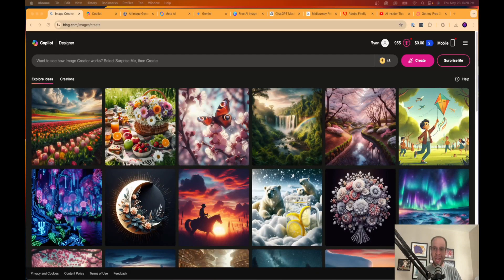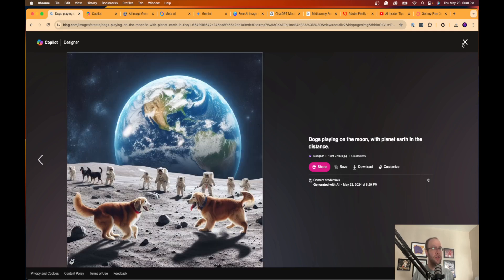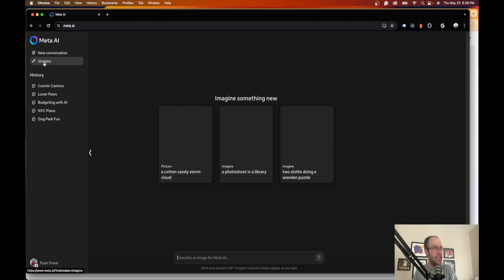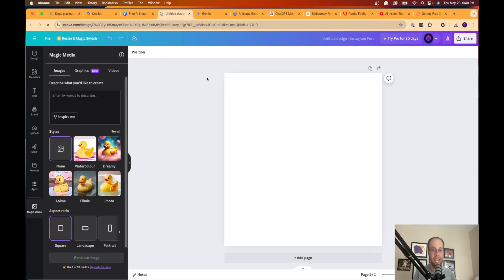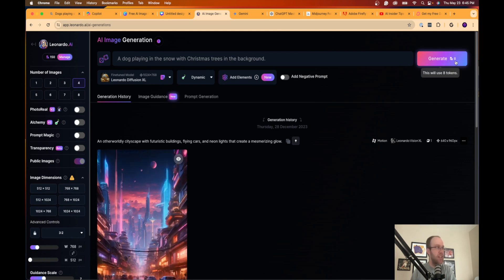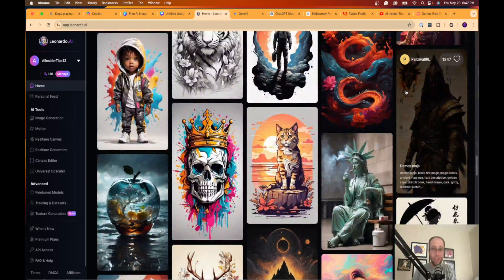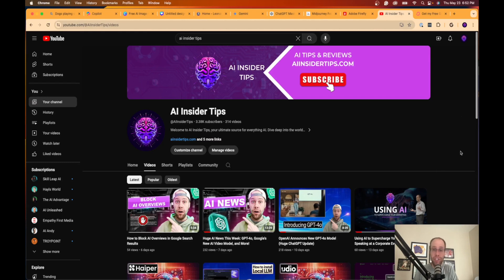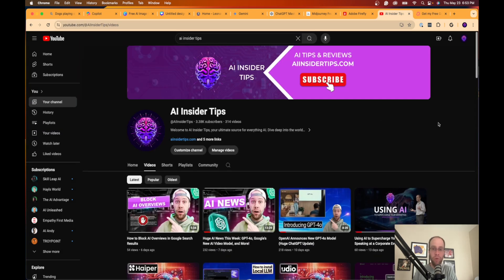How to Create AI Images for Free (5 Best Generators)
This video shows how to create AI images for free using text to image generators.

This includes the Copilot Designer, Meta AI, Canva, and other free AI tools mentioned in this video.

Time Stamps:
0:00 Intro
0:40 Copilot Designer
4:08 Meta AI Imagine
6:23 Canva Magic Media
8:17 Leonardo AI
11:23 Google Gemini
12:53 Premium AI Image Generators
15:04 Outro